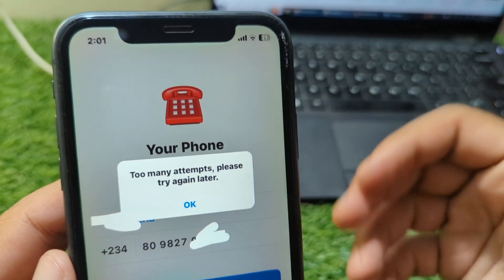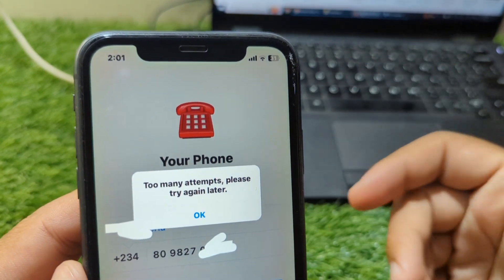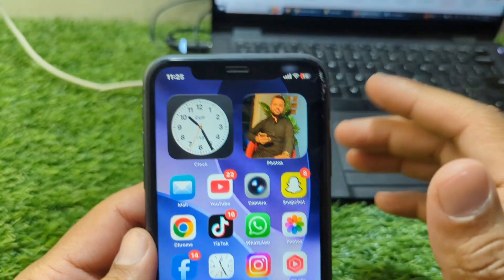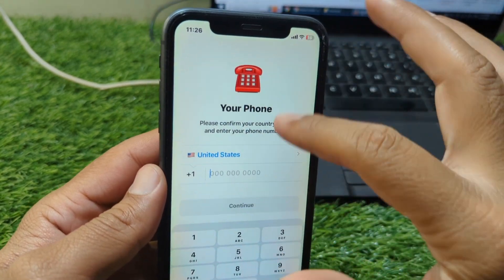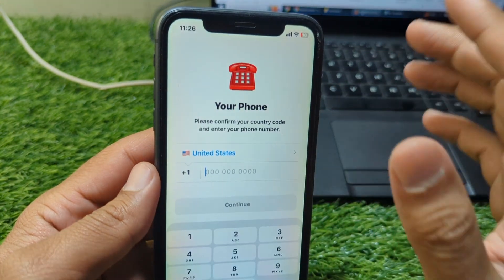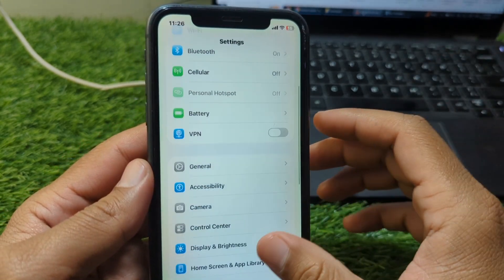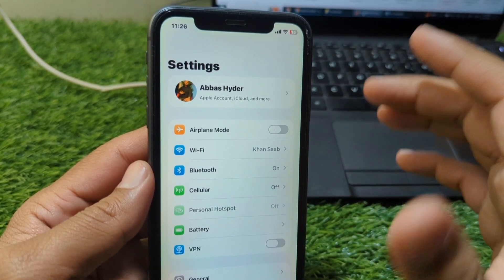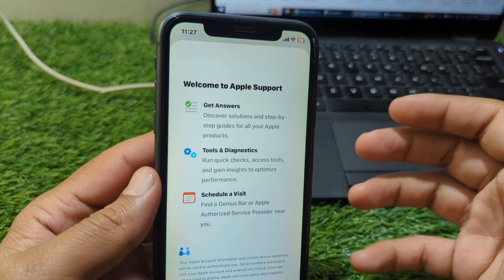Telegram Too Many Attempts iOS / Too Many Attempts Please Try Again Later Telegram iPhone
if you're getting the “Many Attempts, Please Try Again Later” error on Telegram for iPhone, this video will help you fix it fast. This error usually appears when Telegram temporarily blocks login attempts due to repeated sign-ins, security checks, or server issues.